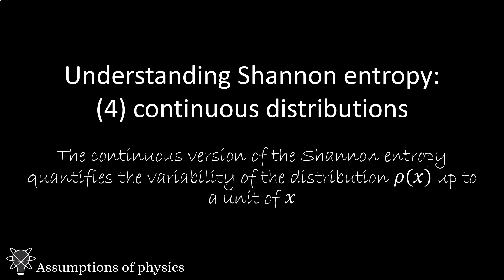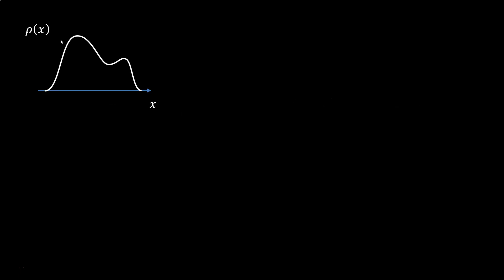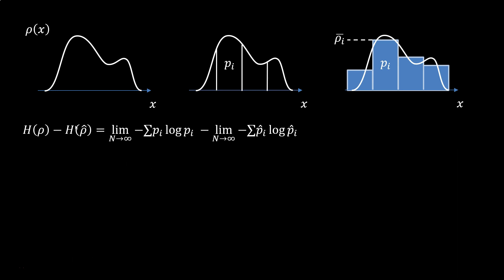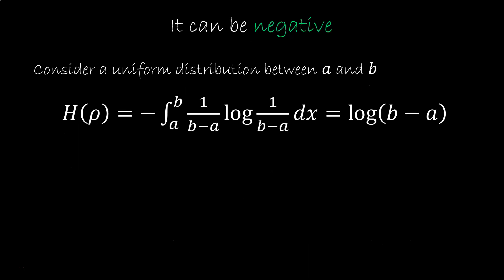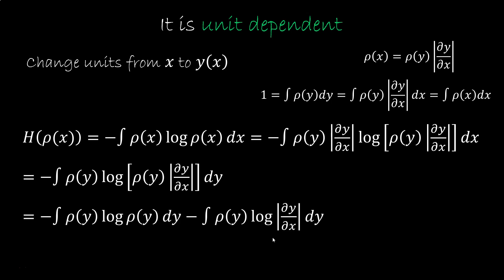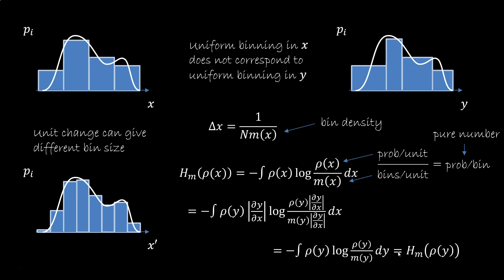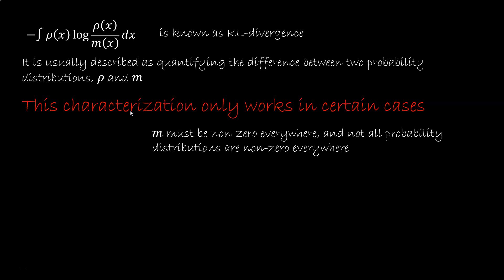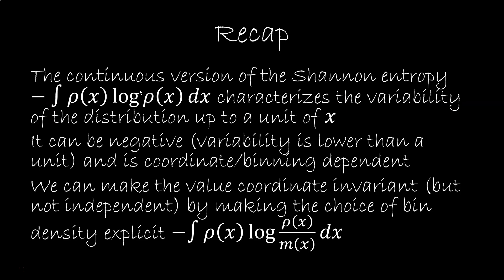Understanding Shannon entropy: (4) continuous distributions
In this series of videos we'll try to bring some clarity to the concept of entropy. We'll specifically take the Shannon entropy and:
* show that it represents the variability of the elements within a distribution, how different are they from each other (general characterization that works in _all_ disciplines)
* show that this variability is measured in terms of the minimum number of questions needed to identify an element in the distribution (link to information theory)
* show that this is related to the logarithm of the number of permutations over large sequences (link to combinatorics)
* show that it is not in general coordinate independent (and that the KL divergence does not fix this)
* show that it is coordinate independent on physical state spaces - classical phase space and quantum Hilbert space (that is why those spaces are important in physics)
* show the link between the Shannon entropy to the Boltzmann, Gibbs and Von Neumann entropies (link to physics)